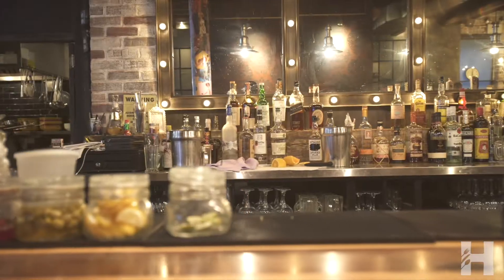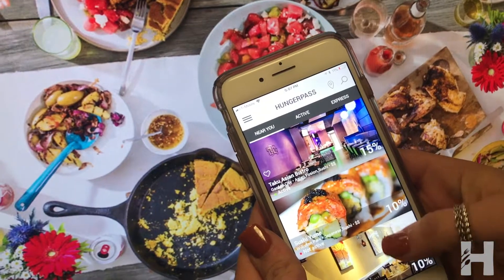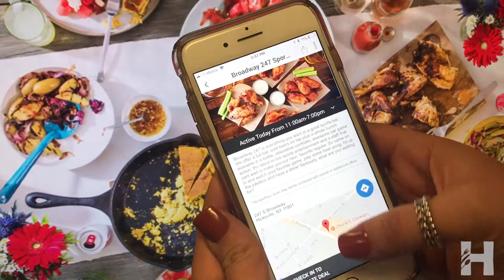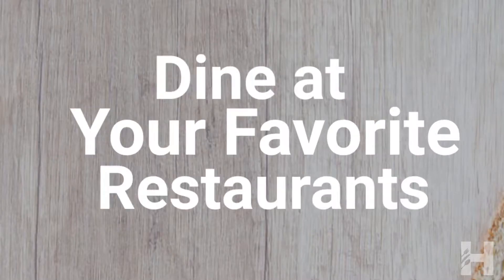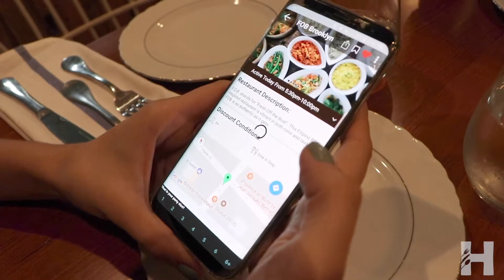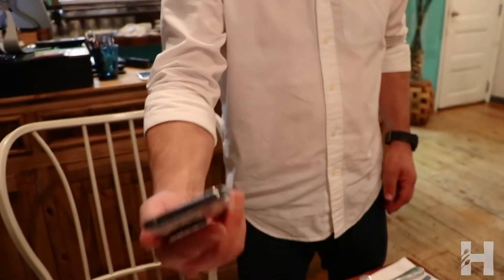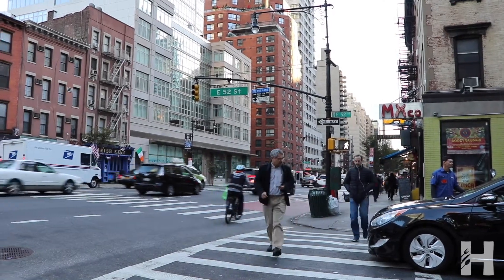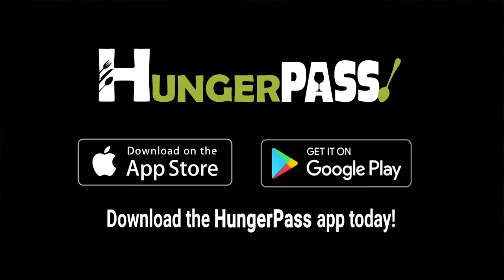How it Works: HungerPass App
Here's a run-through on how the HungerPass App works and how you can start saving today at your favorite restaurants!